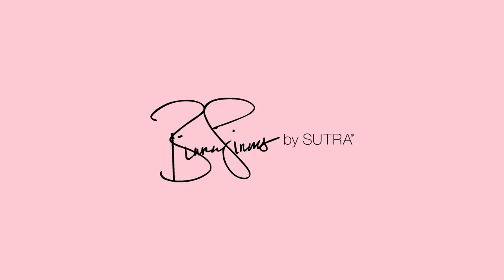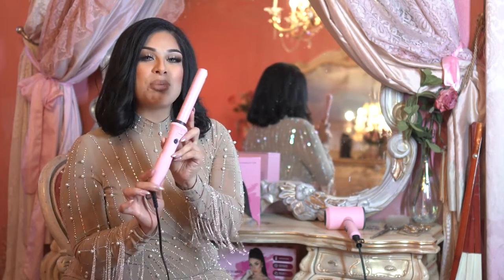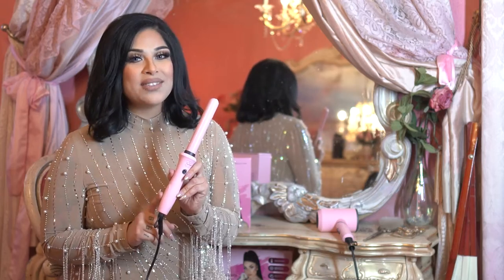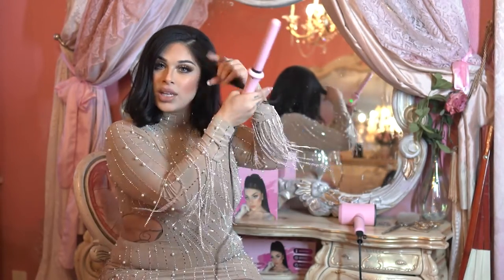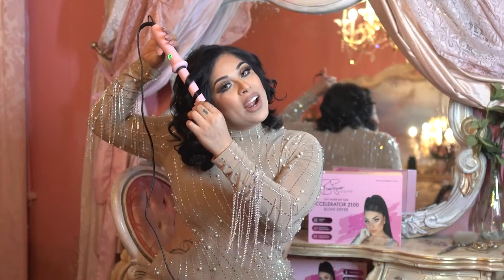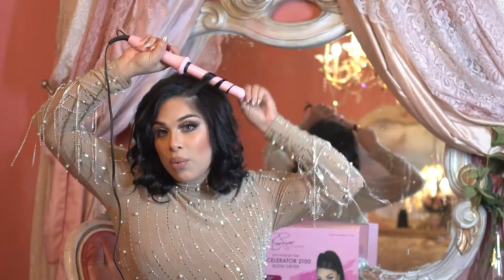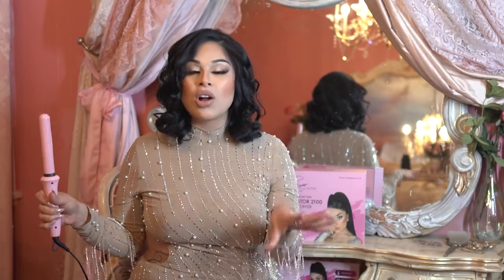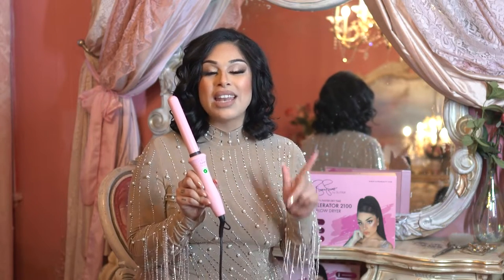Sutra x Bianca Bombshell Curling Wand How-to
We are back with Part 2 of  @BeautybyBiancaLinares Sutra Beauty collaboration! Watch as Bianca demonstrates how to use her Bombshell 1-inch Clipless Curling Rod. This iron lets you create beachy curls and waves in half the time of a traditional curling iron with no clip lines or demarcation while styling. The Bombshell 1-Inch creates even heat distribution, ensuring your curls and waves are consistently true to rod size for looks and styles that truly last.

Exclusive Advanced Care Ceramic Technology mends and protects your hair while you style with constant 395 °F heat while generating ions and near infrared rays, ensuring to smooth the cuticle, strengthen the hair, and lock in your look.

FEATURES:
Perfect for color-treated, dry, or damaged hair.
Easy to use-wrap, release, repeat!
Curls in half the time of traditional “clip” curling irons with no clip lines.
Universal voltage.
Auto shut off.
Includes a complimentary Styling Glove and Iron Pad.
Two-year warranty.